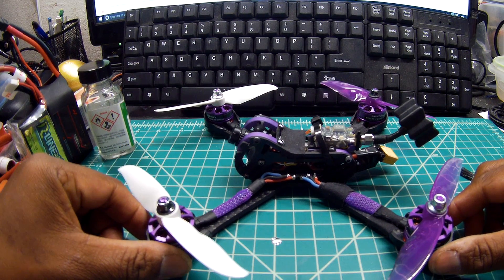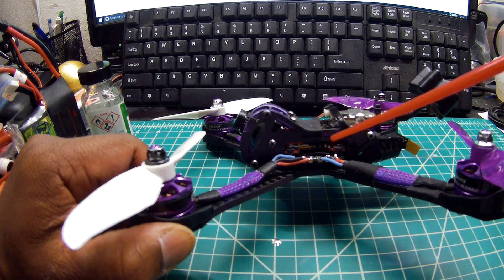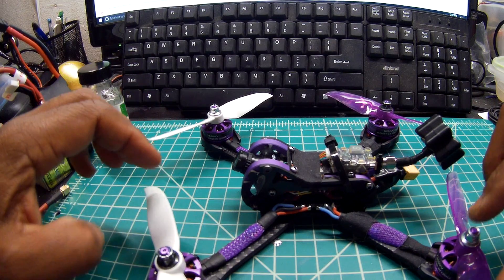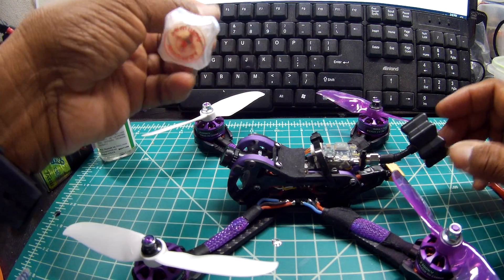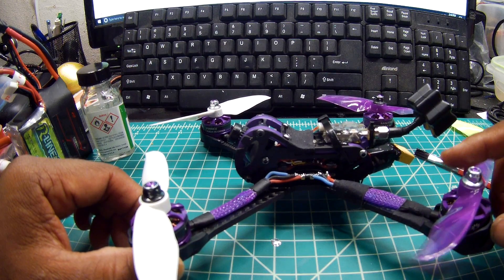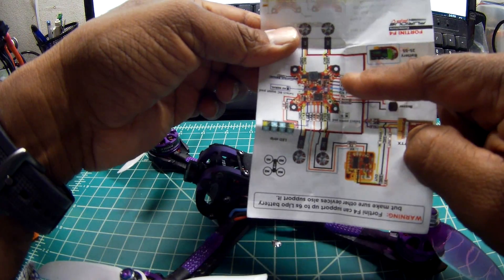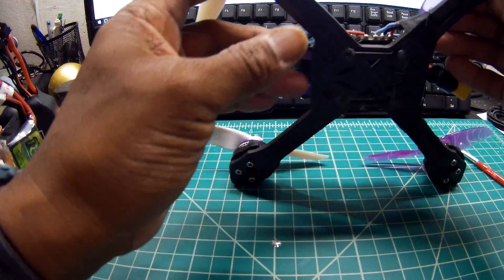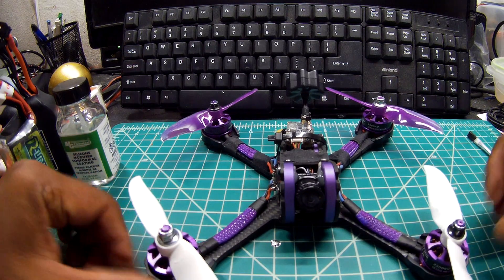Purple Realacc X 215 Frame 5s Build Review - Wizard 220s 2206 2300KV Motors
This is the build of the Realacc X 215 Frame 5s  Build using the Wizard 220s 5s motors (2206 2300kv Brushless Motors).
The build Flys great with 2 bladed props,  but for some reason if you run 3 blades of any type with this build, you WILL burn out the Eachine Wizard 5s motors. Not sure why, but i'm feeling like there is a propriety thing going on with Eachine products.

Below is my list of components

Realacc x215 Frame
Motors= Eachine Wiazard 220s 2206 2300kv 5s
Racerstar 4 in 1 ESC  35a
Fortini F4 32kz Flight Controller
Foxeer Mini Mistake too small
switchable transmiter with built in LC Filter
1000 UF Capacitor
Matek Buzzer. Loudest out there IMO
Batteries 5s Rline And Turnigy Graphenes
XSR FIRMWARE With UPDATE.

Props twin Blade T5050C
Conformal Coated everything